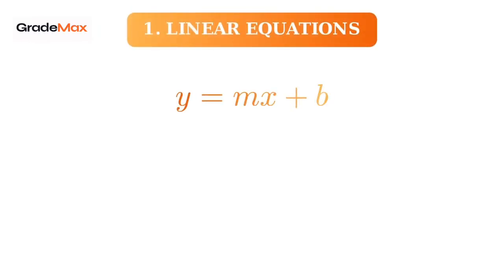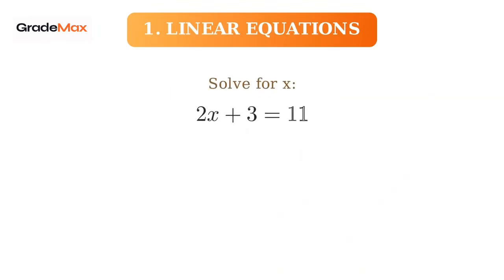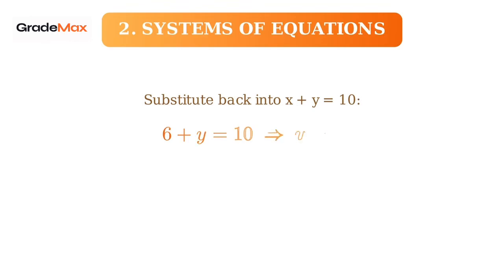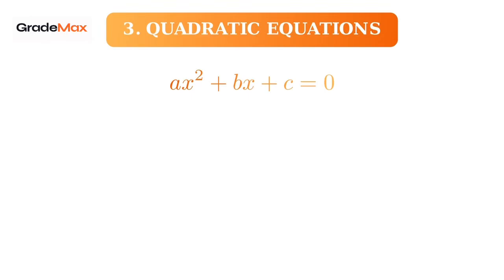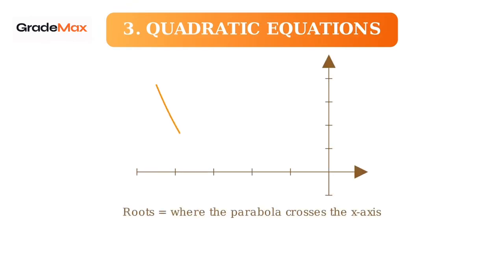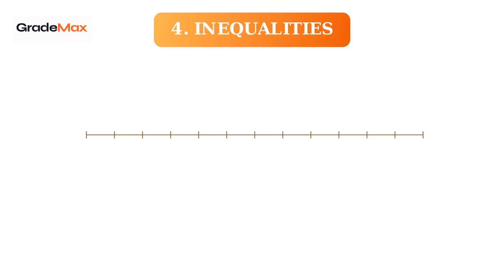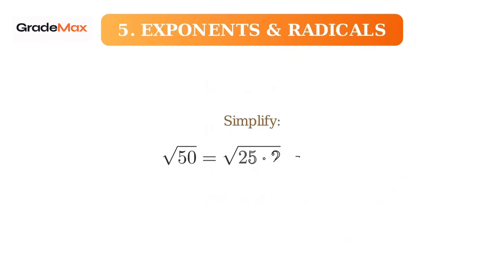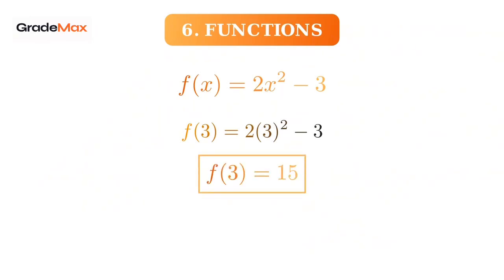SAT Algebra in 5 Minutes | Everything You Need to Know | SAT Series Part 1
Ready to master the most important SAT Algebra concepts in just 5 minutes?

In this video, you'll learn the exact algebra skills that appear again and again on the Digital SAT—from solving linear equations to systems of equations, functions, inequalities, and exponential expressions. Whether you're aiming for 600, 700, or a perfect 800, this rapid review will help you solve questions faster and avoid common mistakes.